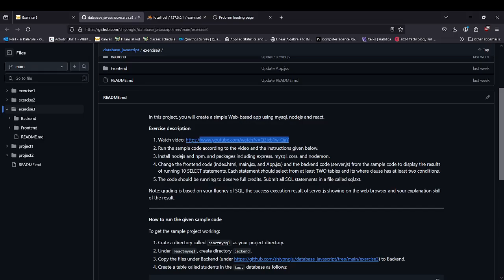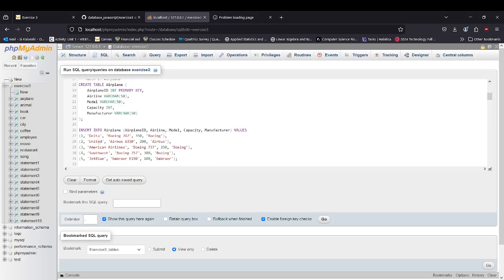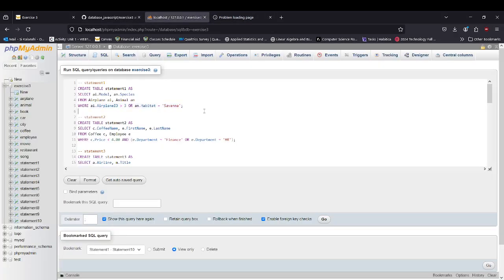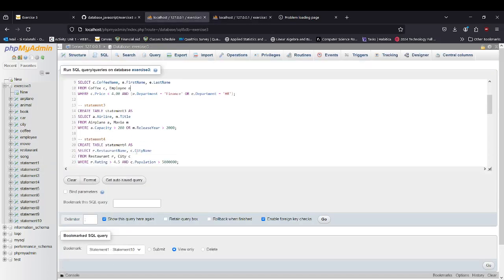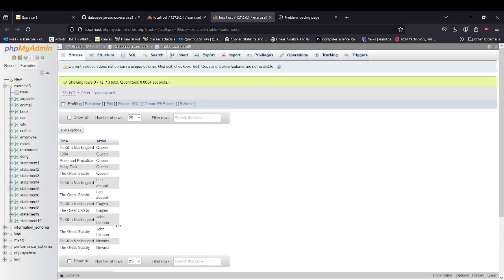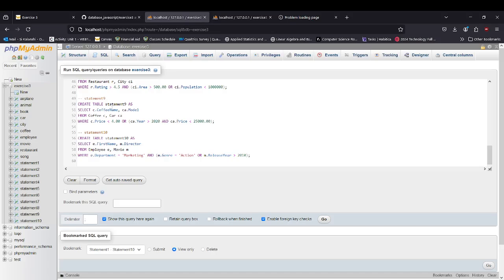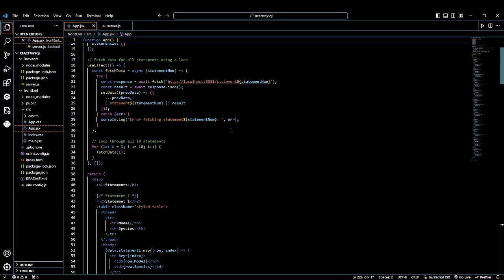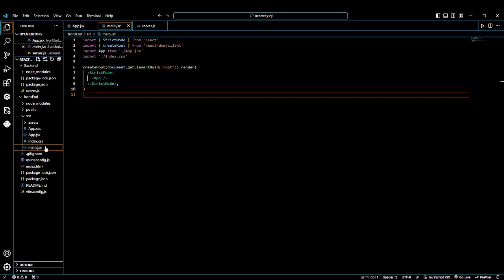Introduction to DataBase Management Systems (Exercise 3)